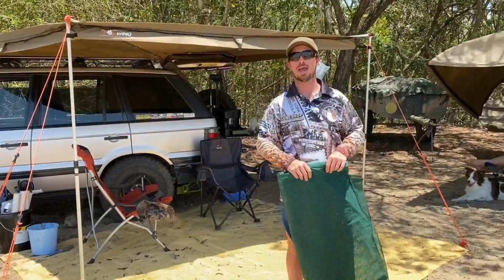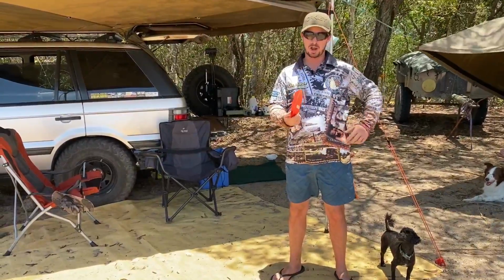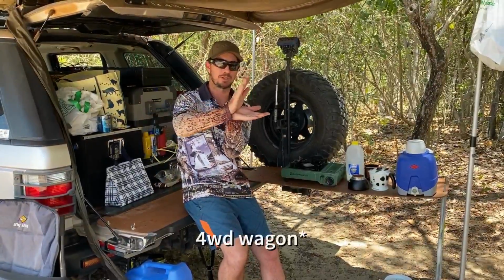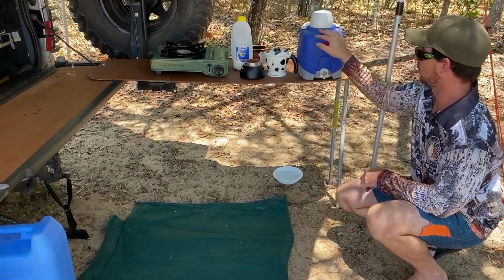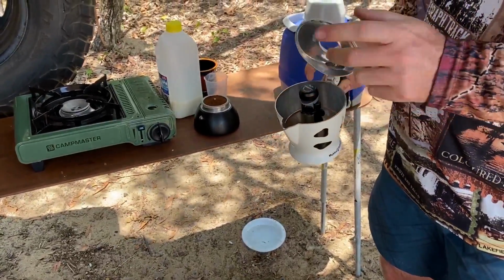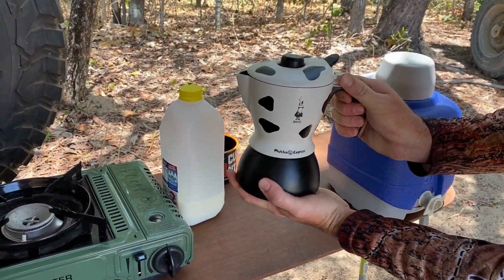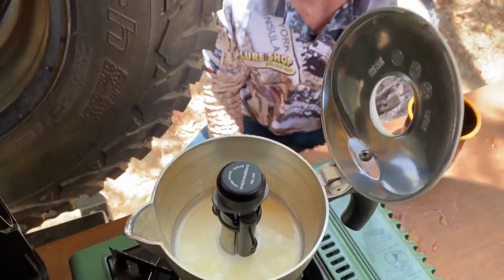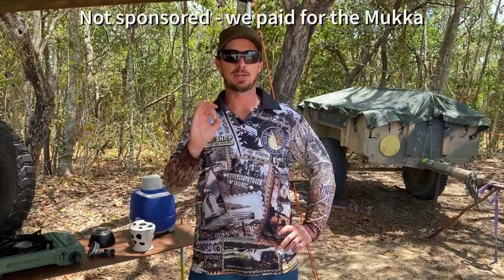CAMPING HACKS YOU CAN DO FOR CHEAP!! | WARNING: Coffee Lovers Will Love ❤️ 🤤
G'day!

In this video I'm taking you out camping to show you a couple of camping hacks that I use to make life that little bit easier and more pleasant while out enjoying these adventures.

There's some great stuff in here, including GREAT COFFEE!!!

Here's the link to the Bialetti Mukka Express used in this video

Be sure to jump over to Facebook as well - @chillingwithkeithy is where you can get some inside and pre-vid content and catch up with me directly!

Keithy